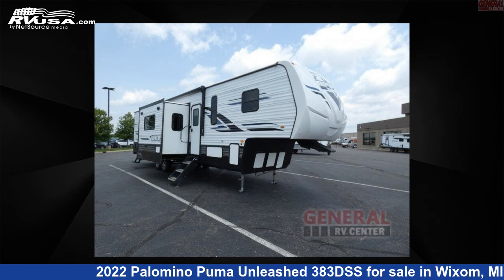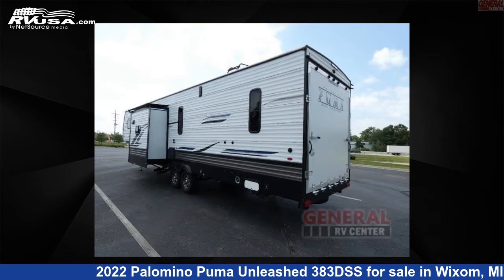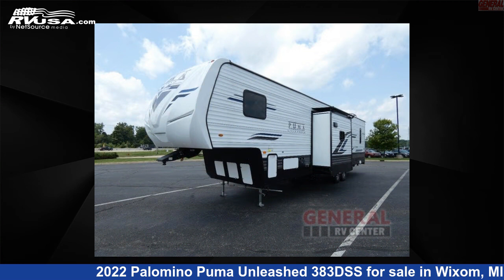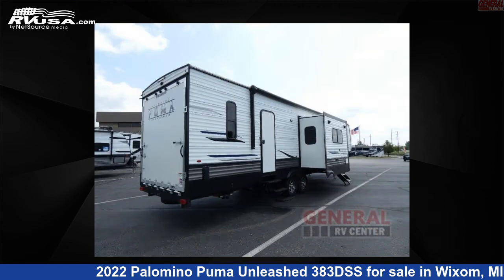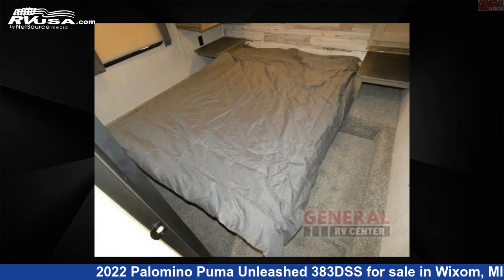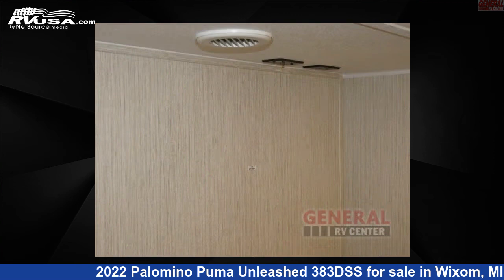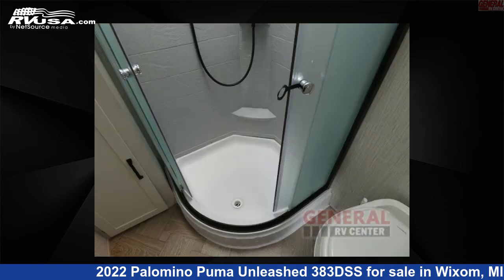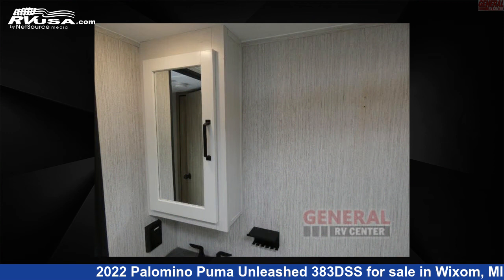Spectacular 2022 Palomino Puma Unleashed Toy Hauler RV For Sale in Wixom, MI | RVUSA.com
This 2022 Palomino Puma Unleashed 383DSS is a Toy Hauler RV. It is located in Wixom, MI 48393 and is offered for sale by General RV Center. This Used Palomino Is 39' 0" in length and features sleeps 8, Slideout, and 98 gal fresh water capacity. The floorplan layout of this Toy Hauler features Bath and a Half, Front Bedroom, Kitchen Island, Two Entry/Exit Doors, U-Shaped Dinette.